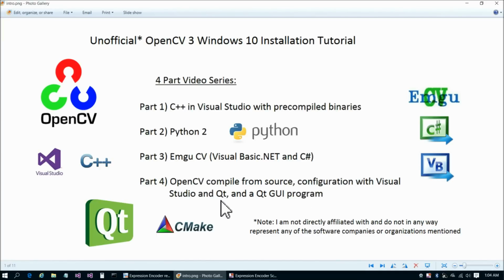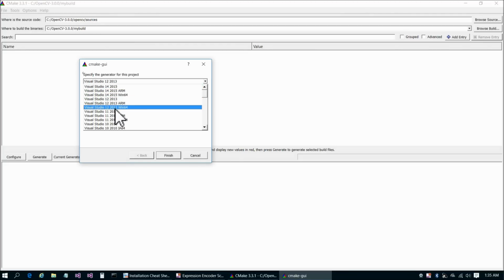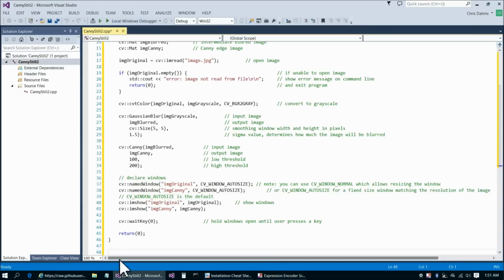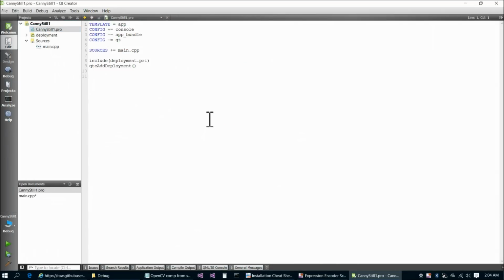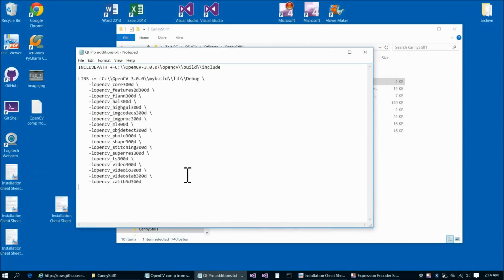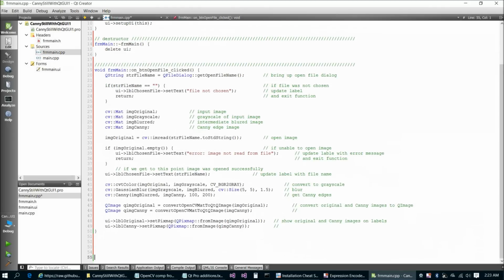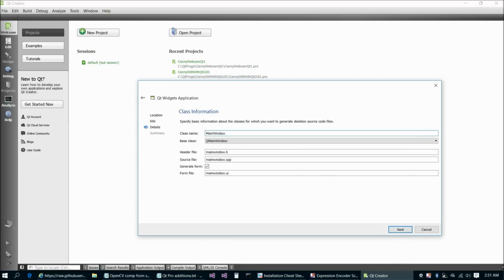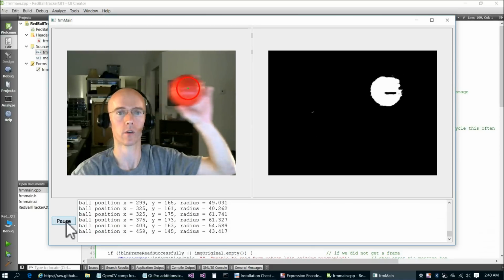OpenCV 3 Windows 10 Installation Tutorial - Part 4 - Compile From Source and Qt